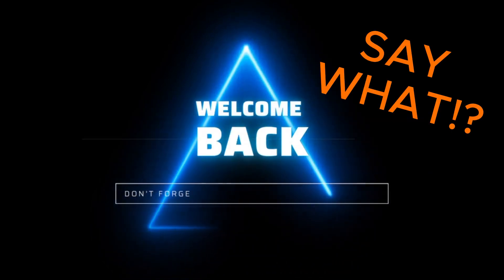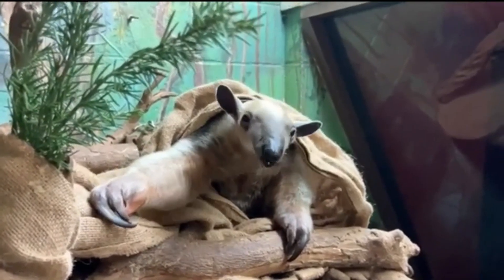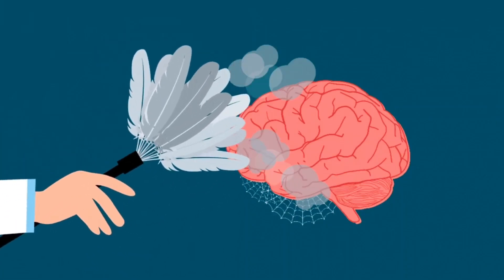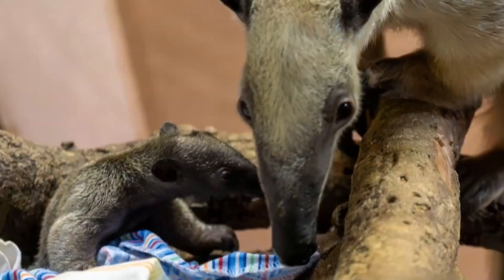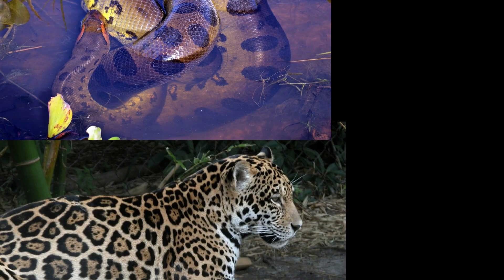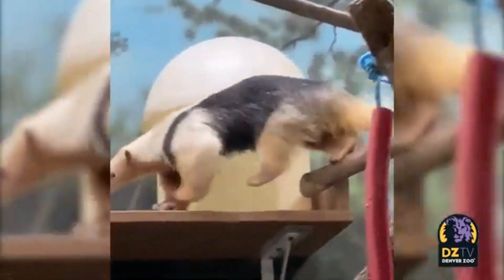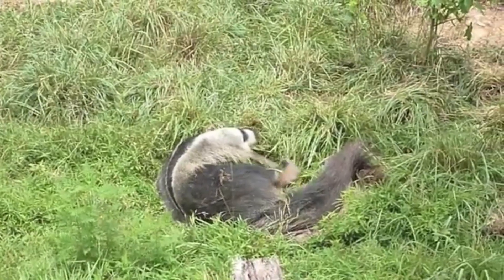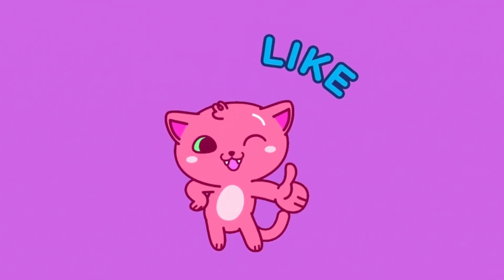Nature's Incredible Wonder Anteaters Defying Gravity While Giving Birth!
Why do anteaters give birth standing up?